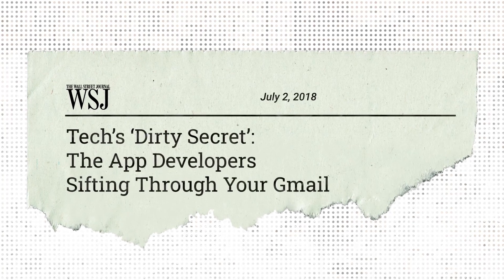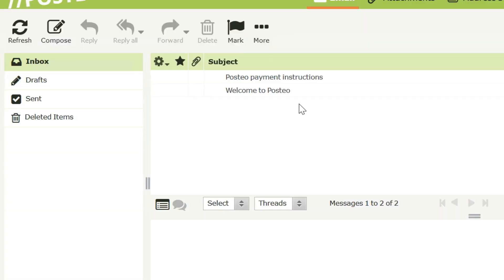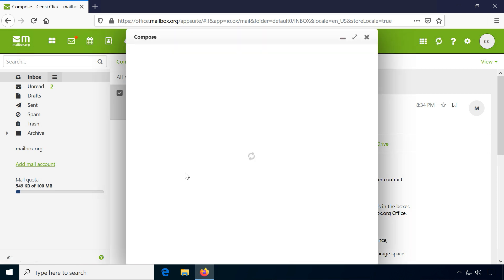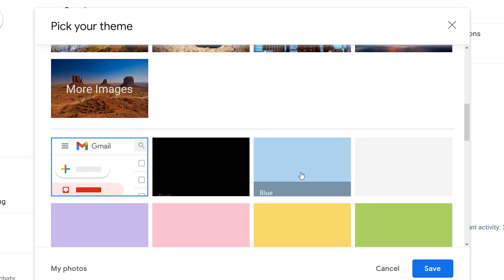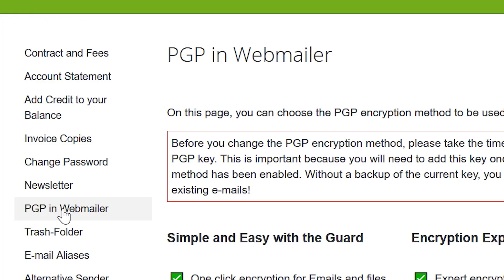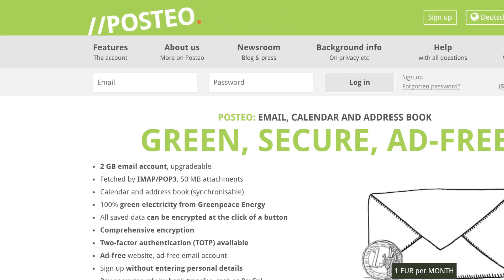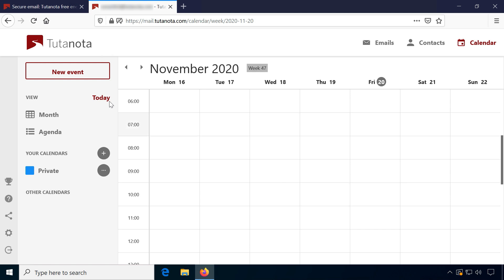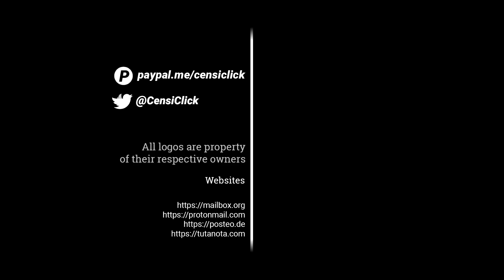Reliable Email Providers More Private than Gmail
Strong user privacy in Gmail is not Google's priority. But there are reliable free and paid email providers offering security and privacy with strong encryption and anonymous usage. This video features Mailbox.org, Protonmail, Posteo and Tutanota. Most offer OpenPGP encryption for emails and some encrypted contacts and calendars. Besides standard payment methods like credit cards and PayPal, Bitcoin and cash-by-mail is sometimes offered for true anonymity. Even a .onion service for connecting through the Tor network, custom domains, two-factor-authentication, catch-all addresses and subaddressing might be available.

» Credits «
Sunburst Shape by Brusheezy
Stock footage provided by Videezy